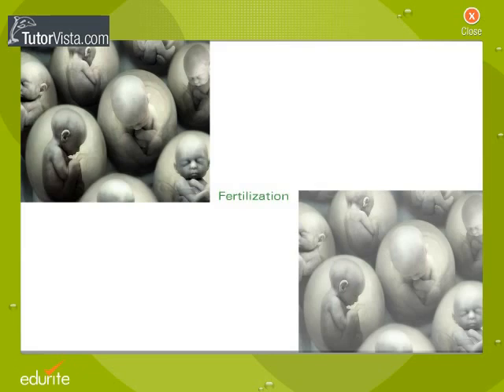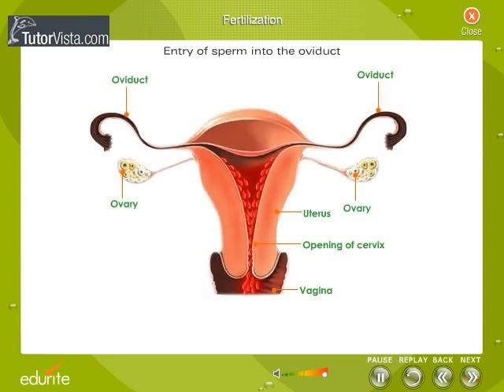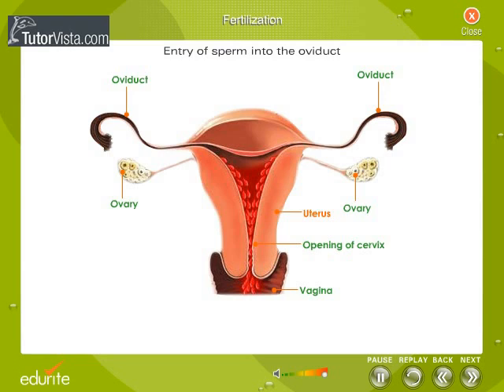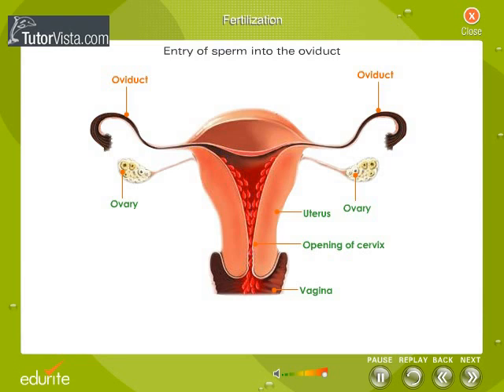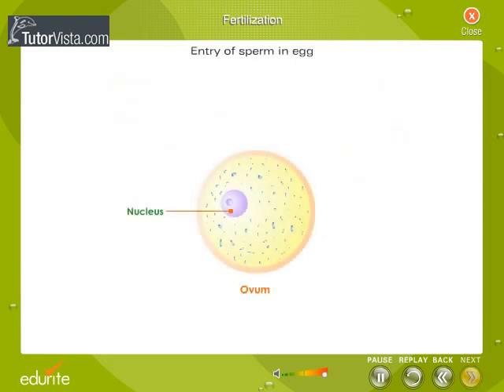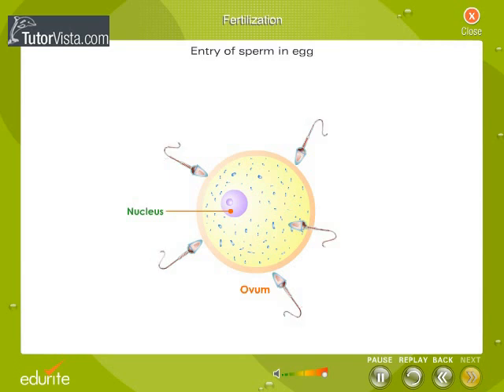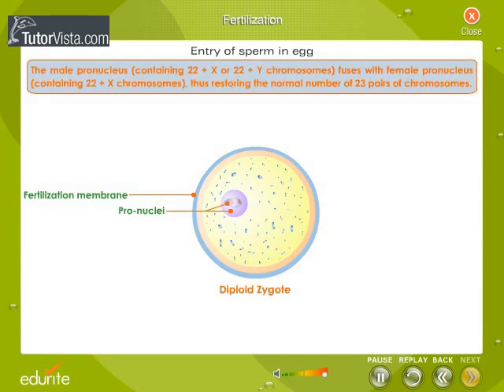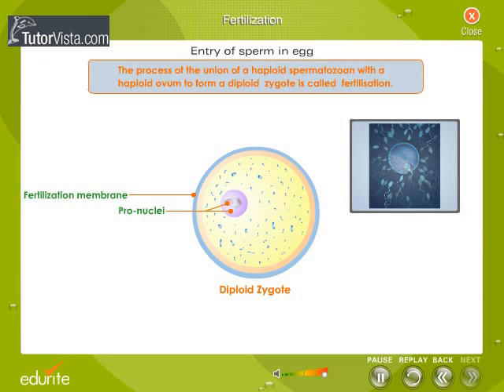Fertilization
Fertilisation is the union of a human egg and sperm, usually occurring in the ampulla of the uterine tube. It is also the initiation of prenatal development. Scientists discovered the dynamics of human fertilisation in the nineteenth century.
The process of fertilization involves a sperm fusing with an ovum--usually following ejaculation during sexual intercourse. It is possible, but less probable, for fertilization to occur without sexual intercourse, artificial insemination, or In vitro fertilisation. Upon encountering the ovum, the acrosome of the sperm produces enzymes which allow it to burrow through the outer jelly coat of the egg. The sperm plasma then fuses with the egg's plasma membrane, the sperm head disconnects from its flagellum and the egg travels down the Fallopian tube to reach the uterus.
In vitro fertilisation (IVF) is a process by which egg cells are fertilized by sperm outside the womb, in vitro.